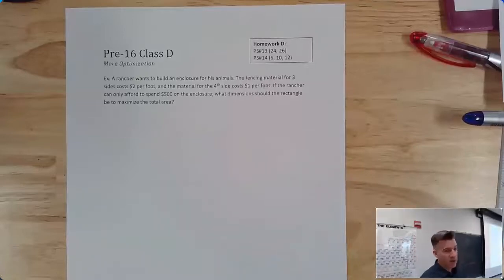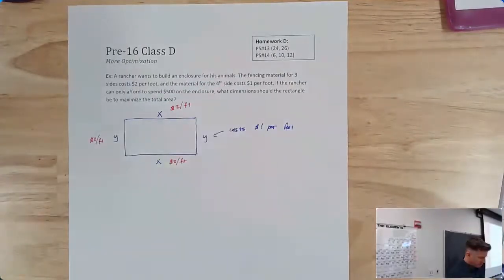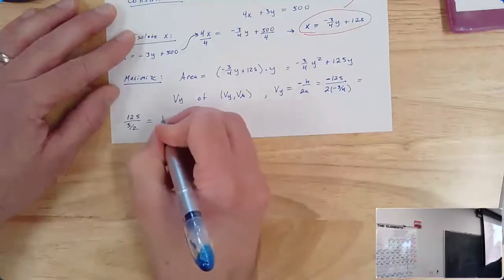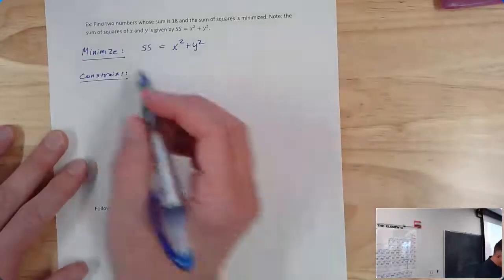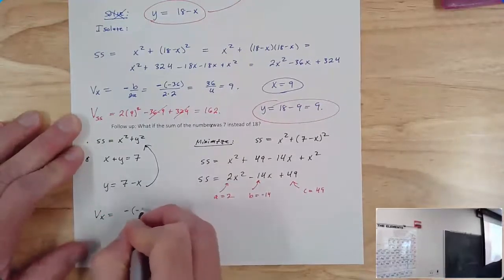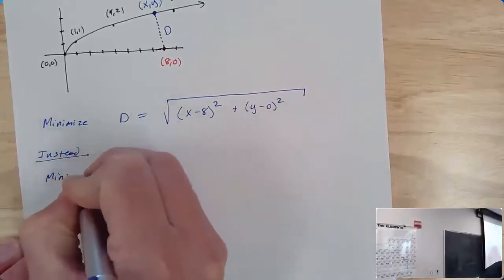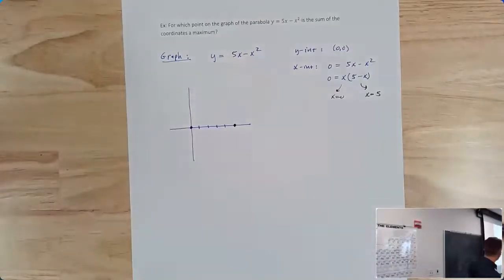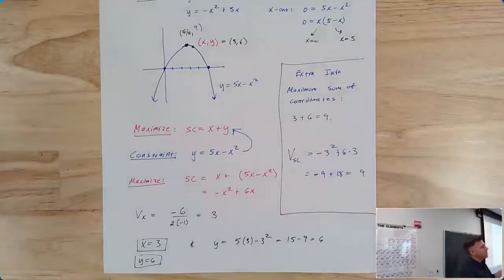Pre16 Class D (More Optimization)